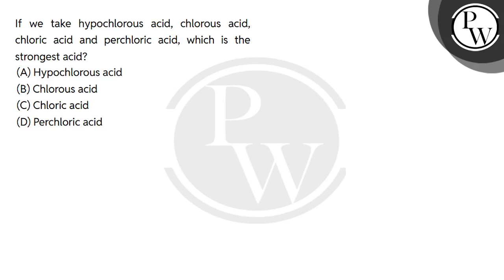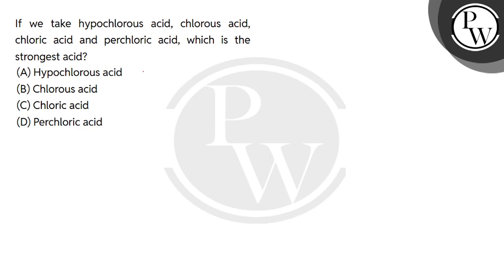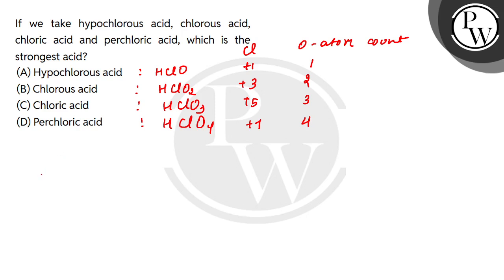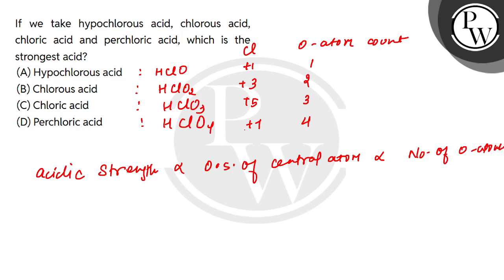If we take hypochlorous acid, chlorous acid, chloric acid and perchloric acid, which is the stro....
If we take hypochlorous acid, chlorous acid, chloric acid and perchloric acid, which is the strongest acid?